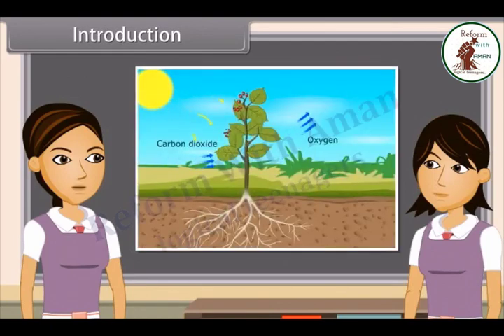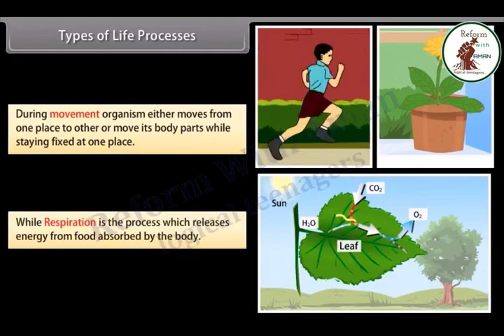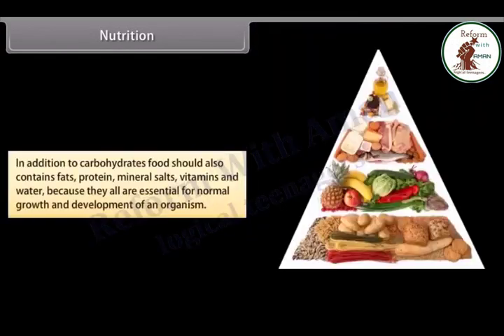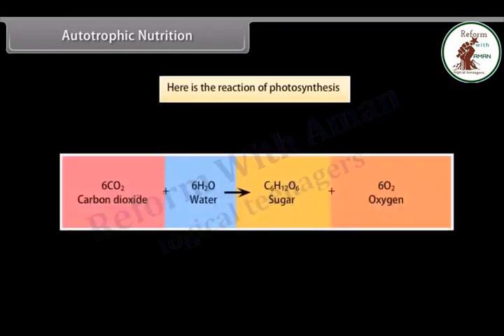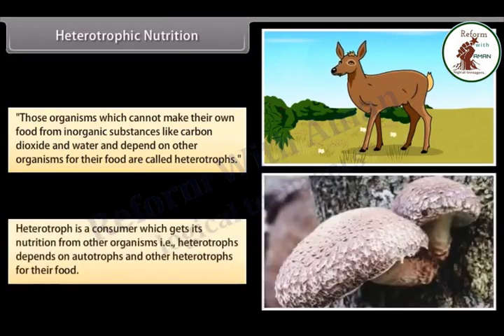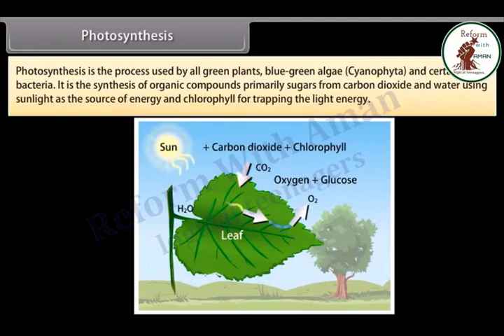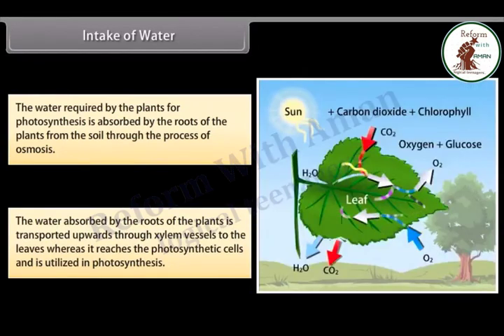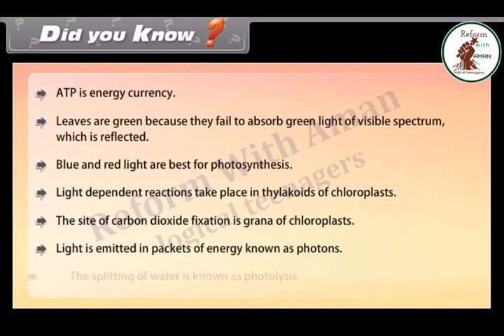Life Process | Class 10th Biology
Life Process | Class 10th Biology reformwithaman udaan 10th cbse boardexam @ReformwithAman
Hii/सलाम

"REFORM WITH AMAN" को आपसे मिलकर बहुत खुशी हुई।यहां हम अपने बारे थोड़ी लेकिन असर रखने वाली इंट्रो देंगे जिससे हमारा और आपका सिलसिला मजबूत परिवार फले फूले।
भारत देश युवाओं का देश है, यानी भारत में सबसे ज्यादा सीखने वाला और सीखने वाली है ,इनमे जो कुछ नया कुछ दिल को छूने वाला और कुछ देश में हलचल पैदा कर देने वाले होते हैं, जिन्हें देश Reformer कहती है।और उसमे से कुछ लोग खास होते हैं और  हम वही हैं "REFORM WITH AMAN"
यहां छात्र ,युवाओं और शिक्षा का मुद्दा होगा जिसपर आप का दिल मचल जाए।यहां मानवता , समजिकता होगी जिसपर हम आप सिख लेने के लिए बाहें फैलाए रखते हैं।
"REFORM WITH AMAN" का मकसद है। छात्रों को अंधेरा से निकाल कर उगता हुआ सूरज बनाने में अहम भूमिका निभाना। छात्रों को ये बताना Result ही सबकुछ नही Knowledge से बढ़ कर कोई पुरुस्कार नहीं है। युवाओं को बताना Career और पैसा ही सबकुछ नही समाज के प्रति आपकी जागरूकता , मानवता , समाजीकता की जिम्मेदारी और वातावरण के लिए आपका वचन ही सबकुछ है।
बाकी आप हैं तो हमारी मेहनत परिवार को बड़ा करेगी और सुधार का हमेशा मौका रहेगा।
"मेरा वचन आपका दायित्व हमारे चैनल को देगा नया आयाम"
Regards
@REFORM WITH AMAN